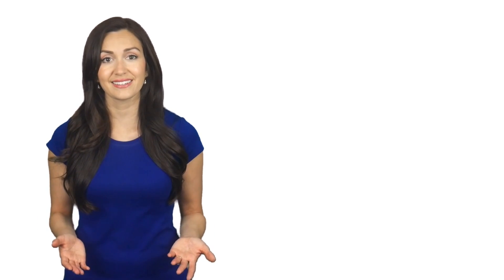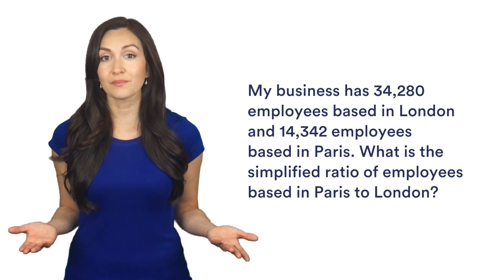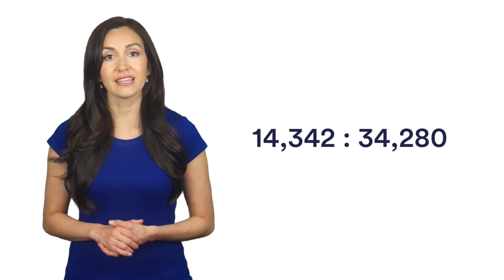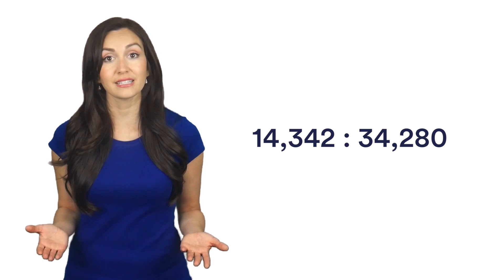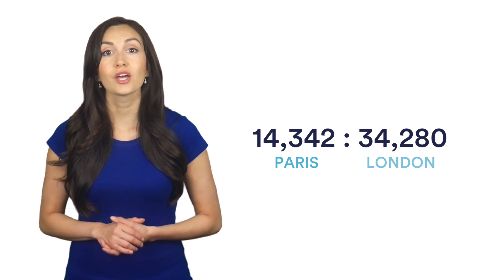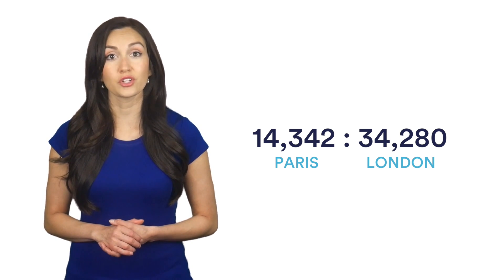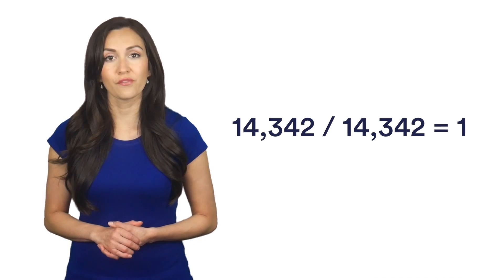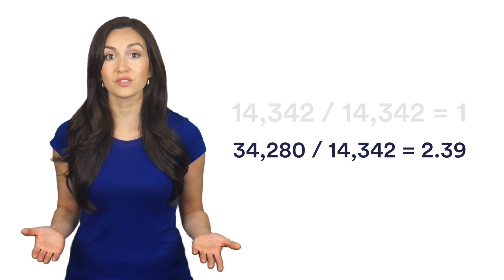Numerical Reasoning Test Practice - Simplified Ratios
Learn how to answer Simplified Ratios questions in Numerical Reasoning tests. For 1000s of real Numerical Reasoning tests, questions & answers to practice,